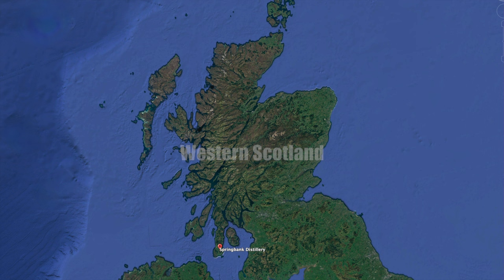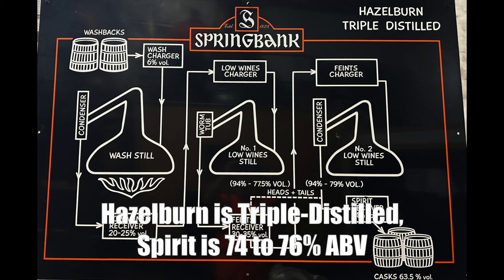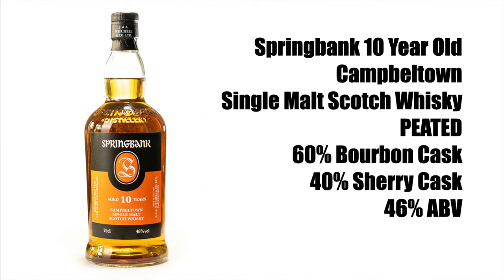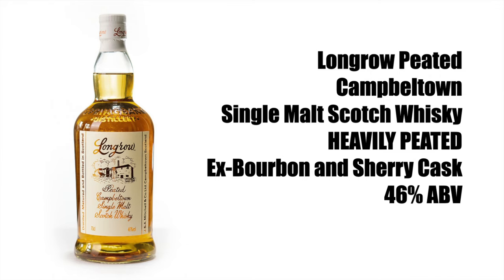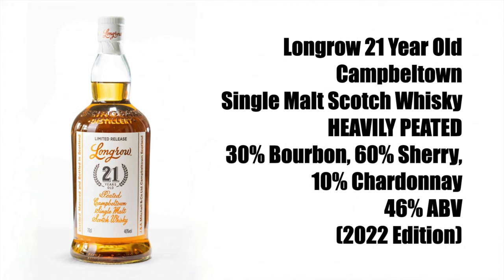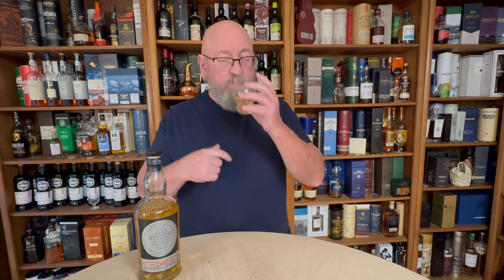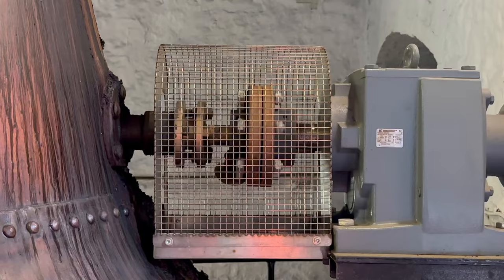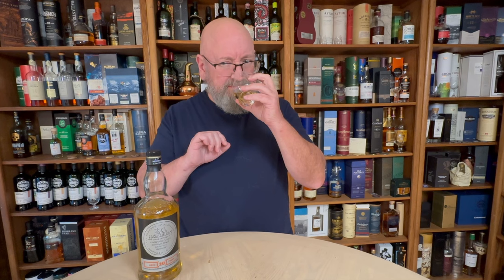Hazelburn 10 Year Old Campbeltown Single Malt Scotch Whisky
In this video Erik Wait does a review of the Hazelburn 10 Year Old Campbeltown Single Malt Scotch Whisky